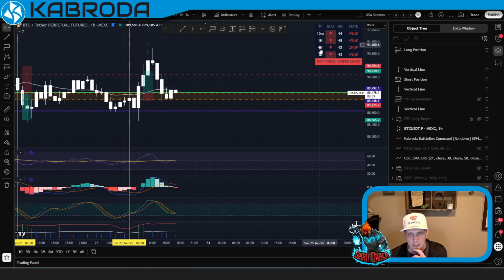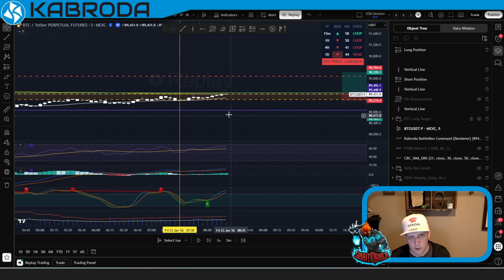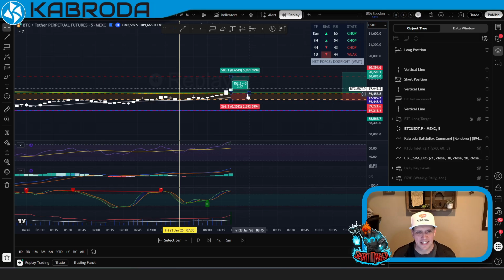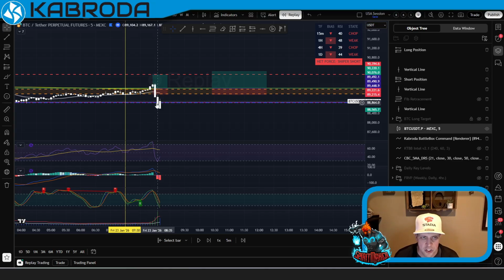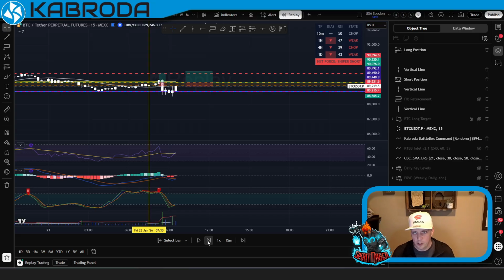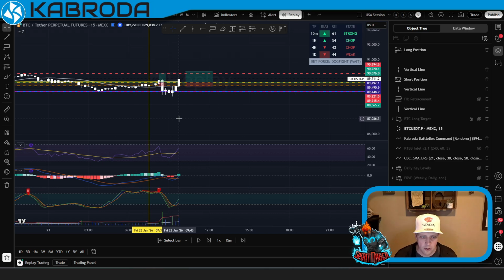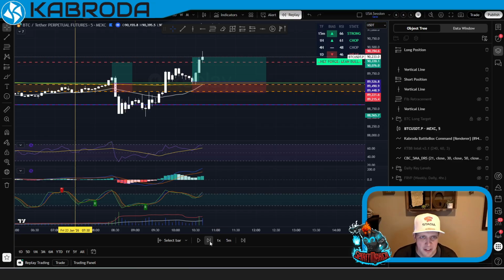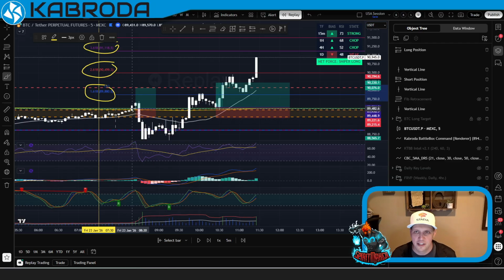False Break, No Fuel — When to Sit, When to Strike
Friday’s BTC session delivered textbook deception — breakout setups with no confirmation, followed by a sudden reversal. In this video, we walk through how we avoided the early traps, waited for confirmation, and caught the sniper entry before the market turned sideways.

You’ll learn:

Why confirmation becomes anticipation

How we read false breaks on the 1H and 15M

When the higher timeframes align — and when they don't

A live sniper setup that ran straight to target 3

How to protect gains when structure breaks down

🔹 Timestamps:
00:00 – Friday’s Market Opens
01:50 – The Trap Setup: Fake Breakout Signs
04:30 – Higher Timeframes Say Wait
07:00 – Wind in Our Sails: Confirming the Trade
10:30 – Energy Kicks In — Time to Execute
13:45 – Sniper Entry Hits Target 3
17:00 – Exiting with Discipline
20:00 – Why the Day Turned Sideways After the Win